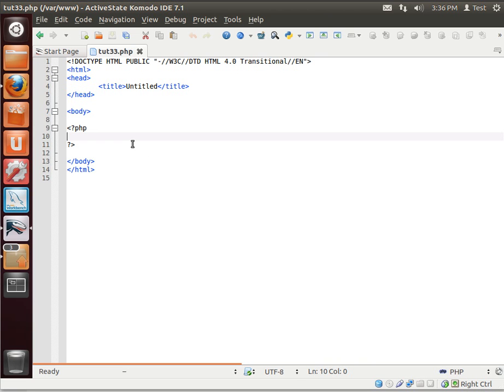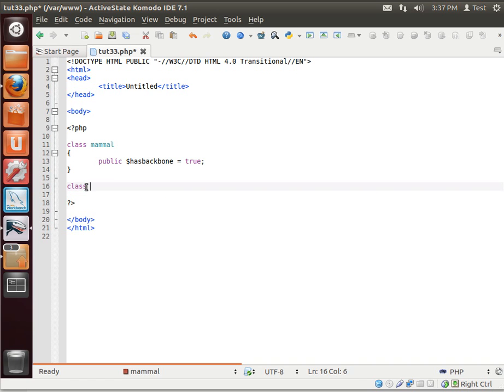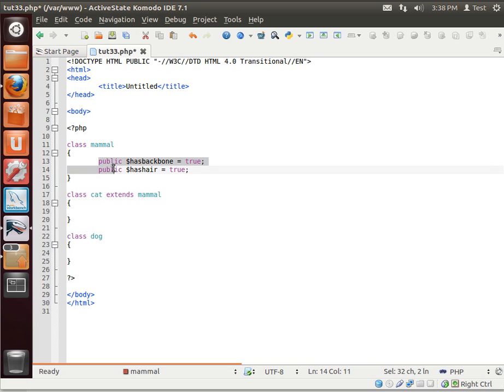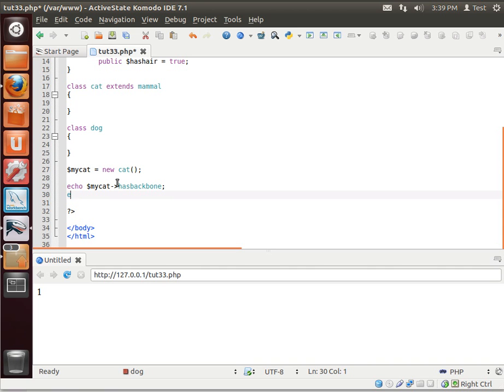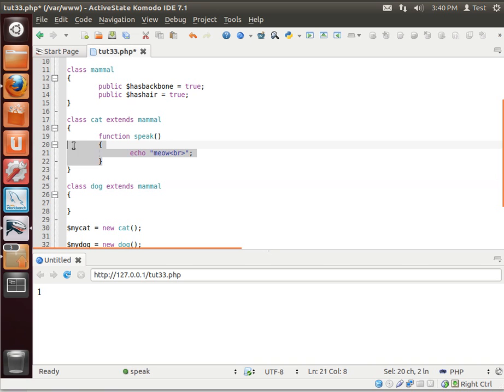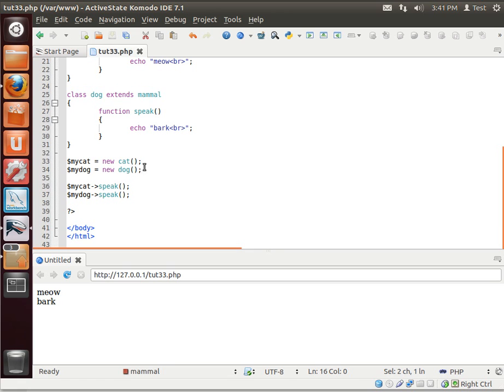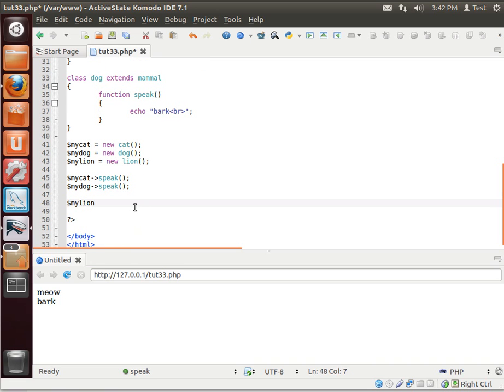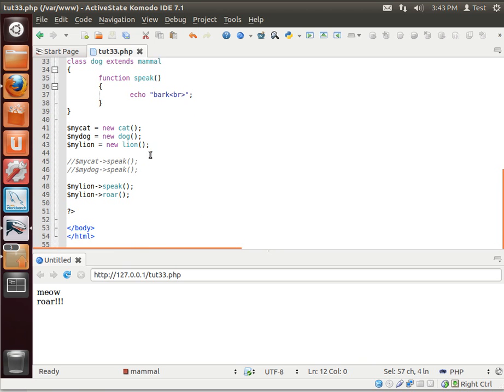LAMP 33 - Inheritance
Learn how classes can inherit from each other